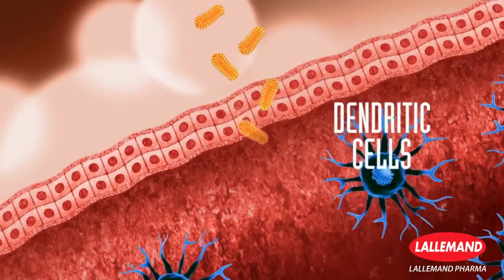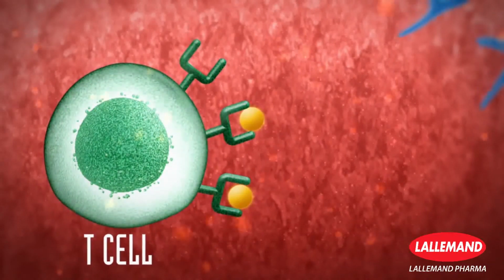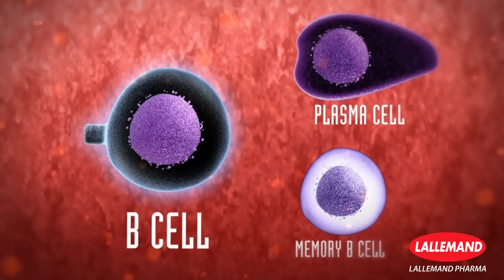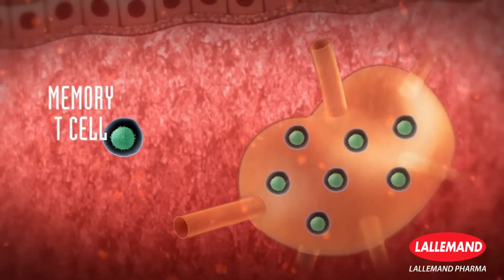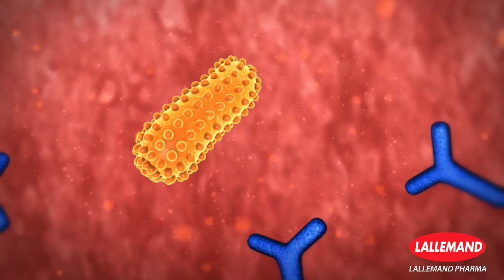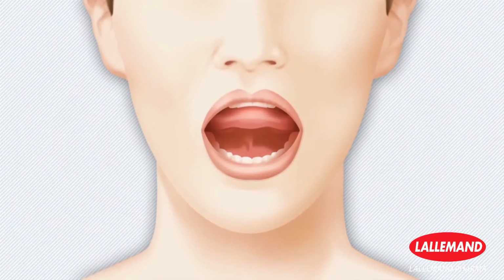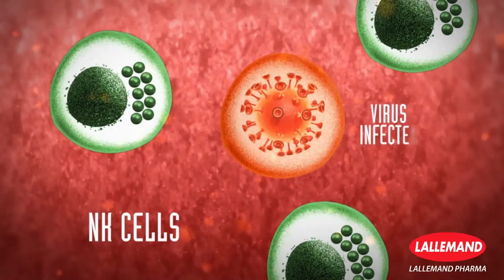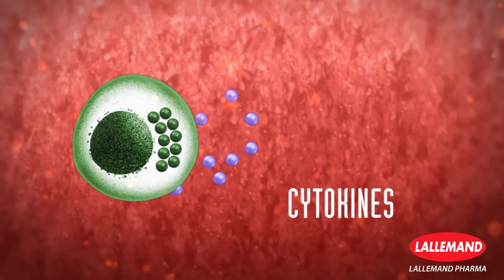Immunce cells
Introduction of the key players of the immune response.